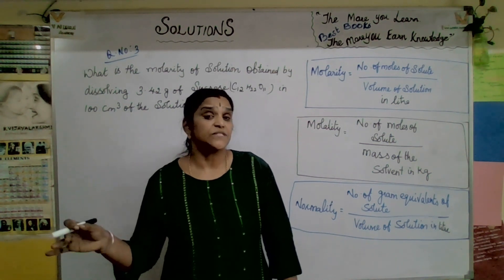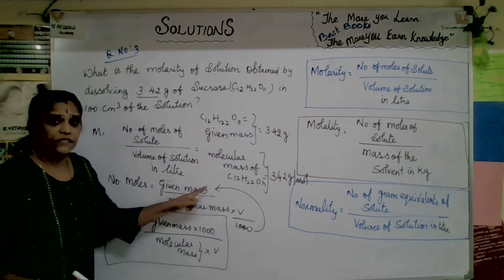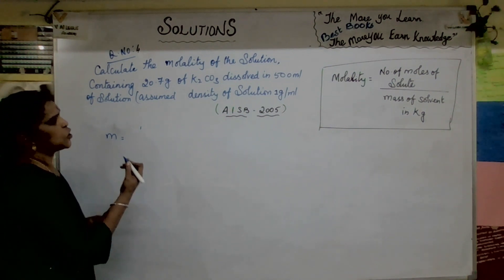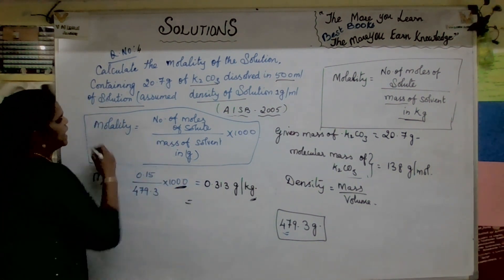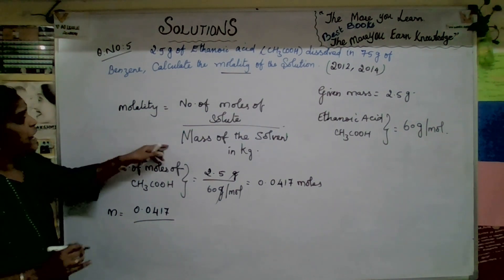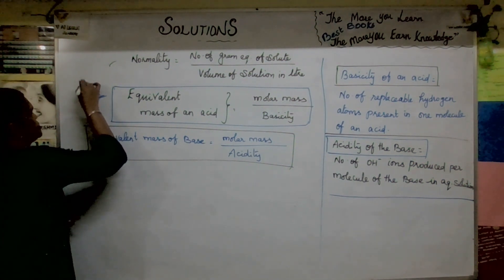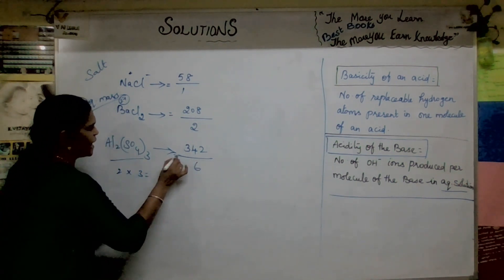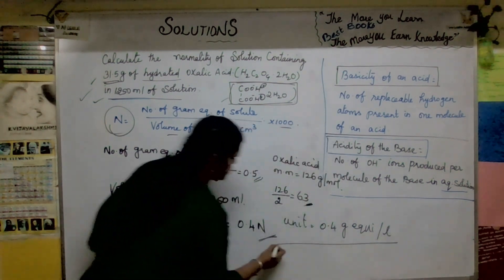with solution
✔️ Subject: Chemistry
✔️ Topic Name

This course covers:
- Topic Wise Explanation
- Chapter Wise MCQs